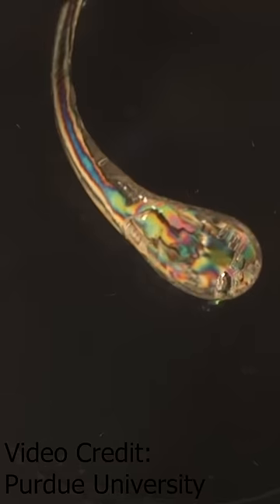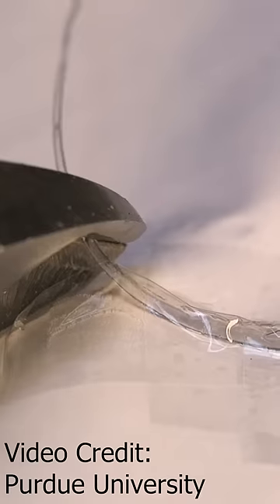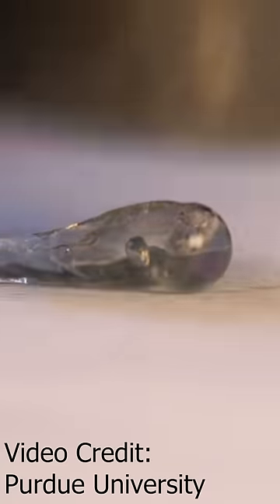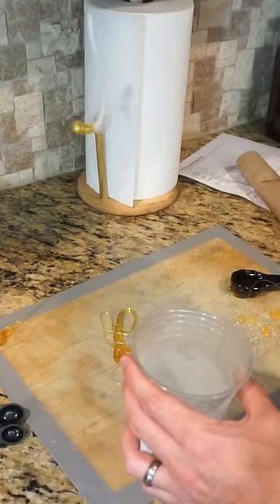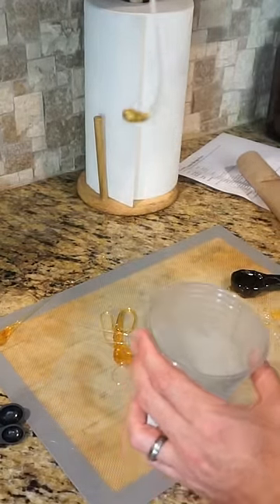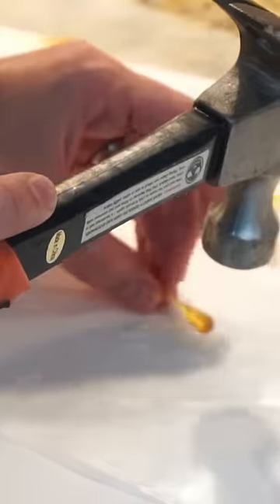Edible Prince Rupert Drops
I make edible Prince Rupert drops